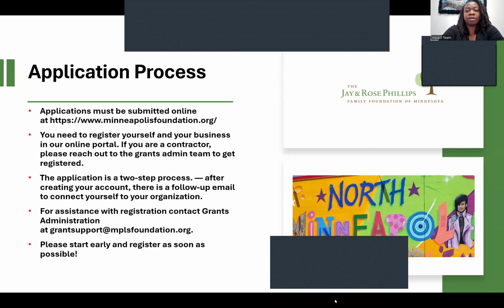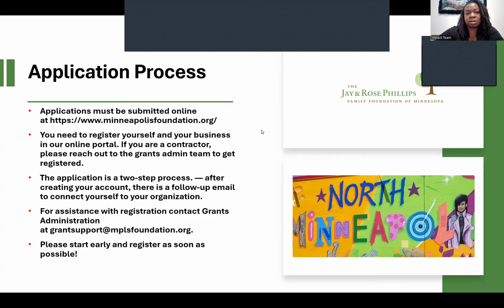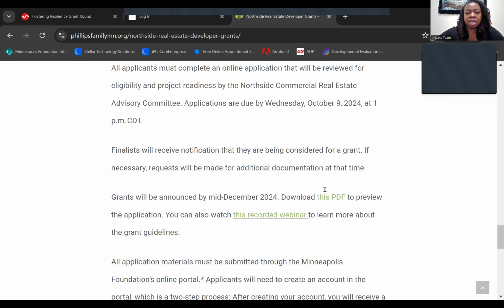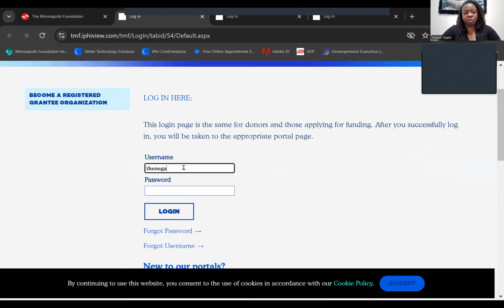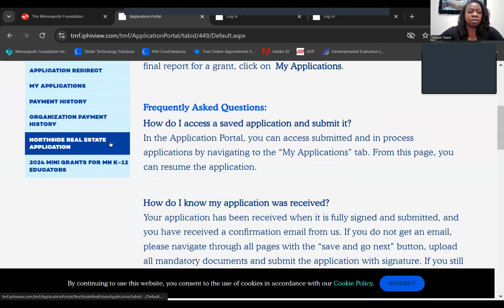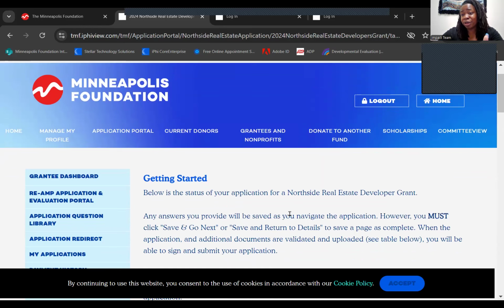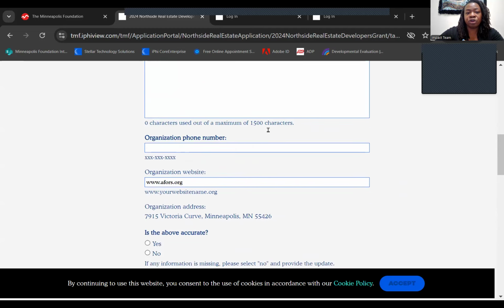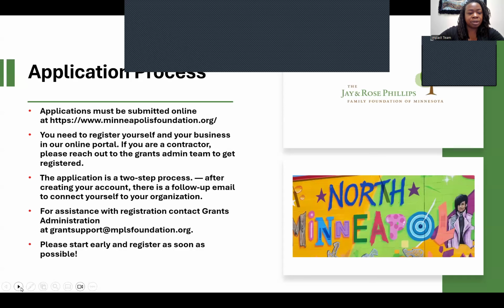2024 Northside Real Estate Developer Grant – Application Process Details